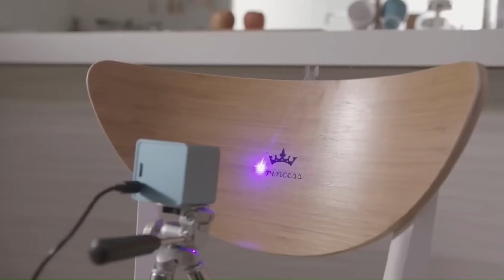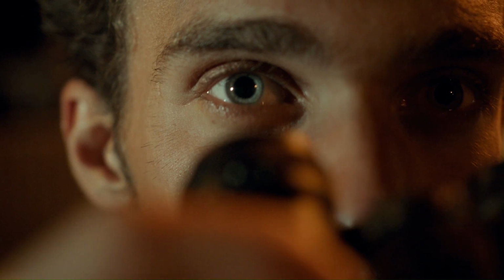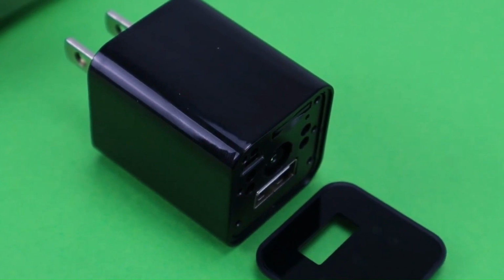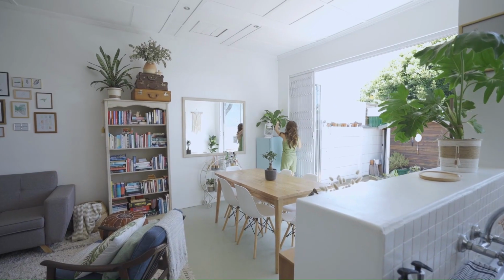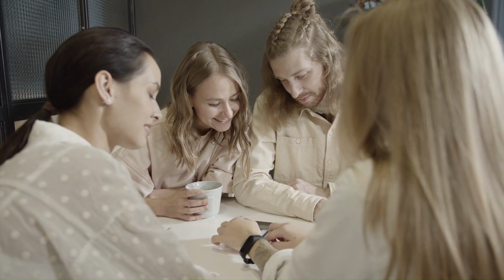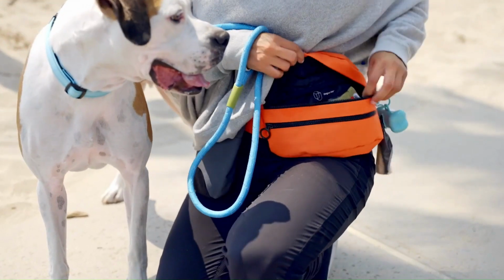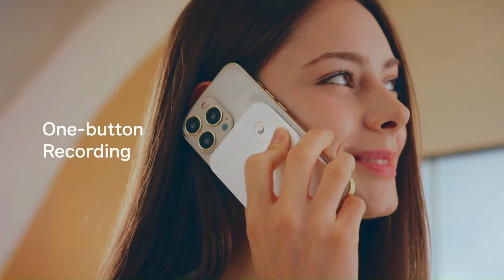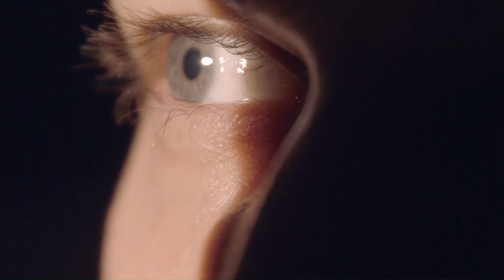12 COOLEST TECH GADGETS TO BUY FROM AMAZON RIGHT NOW!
Spy gadgets are a category of devices that are designed to be used for surveillance, investigation, or other covert activities. They can include a wide range of devices such as hidden cameras, audio recording devices, GPS trackers, night vision binoculars, USB spy cameras, smart glasses, spy earpieces and spy vehicles. They may be useful for surveillance, protection and investigation purposes. In our video’s we well show you the most mind blowing gadgets that you can actually buy on Amazon!

📺 Watch all of the videos for more information!

Happy to introduce 12 COOL SPY GADGETS TO BUY FROM AMAZON RIGHT NOW!

12. Night vision binoculars
11. Fingerprint Padlock
10. TileRec - Slimmest Voice Activated Recorder
9. Innway Card - Ultra Thin Rechargeable Bluetooth Tracker Finder
8. USB SPY CAMERA
7. Focals
6. Annoying PCB
5. LandAirSea 54 GPS Tracker
4. Tile Mate - Bluetooth Tracker
3. LaView 4MP Bulb Security Camera
2. iPhone Call Recorder Magmo
1. JMDHKK Hidden Camera Detectors

When you click on the product links at the bottom of the video on this channel, and make a purchase could this lead to a commission for this channel. Through this way you can help this channel to grow and create better content!